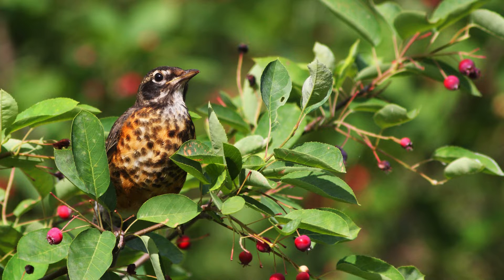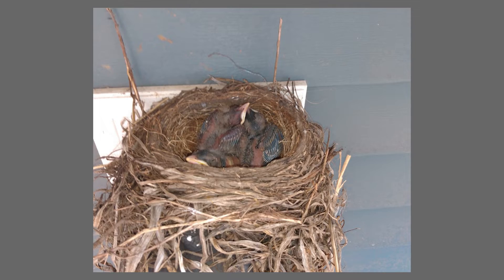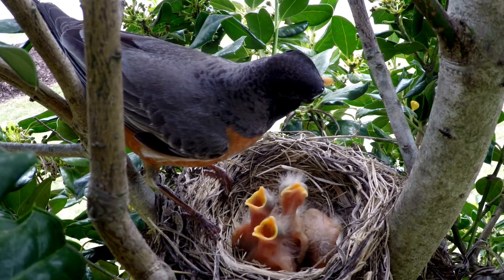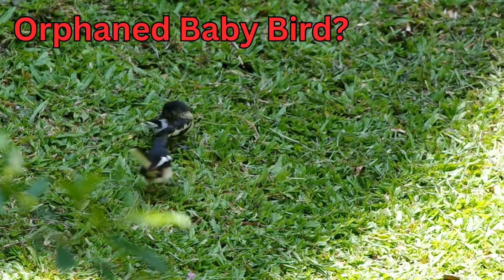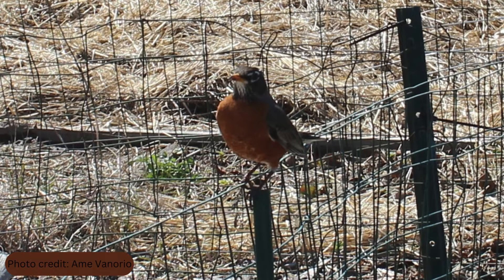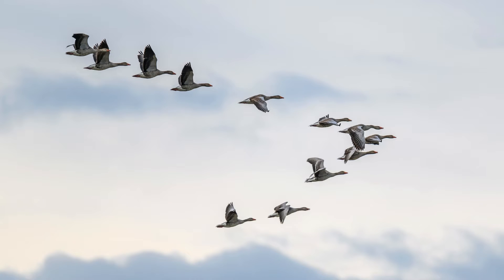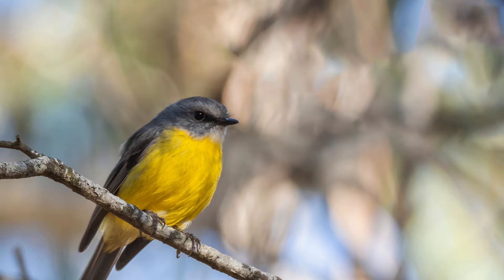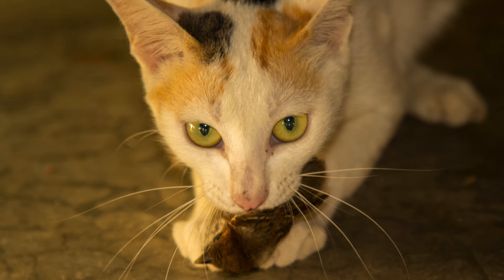All About American Robins: Song, Nesting, Providing Foods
Today we are talking about and listening to American Robins - the bird of spring! These backyard birds are everywhere singing songs and building nests where they often hatch out babies in urban areas.
*MY WILDLIFE BOOKS ON AMAZON*
*NEW* Squirrels: Wildlife Rehabilitation and Natural History

Resources for bird strikes/window collisions
Cornell University - Why Birds Hit Windows—And How You Can Help Prevent